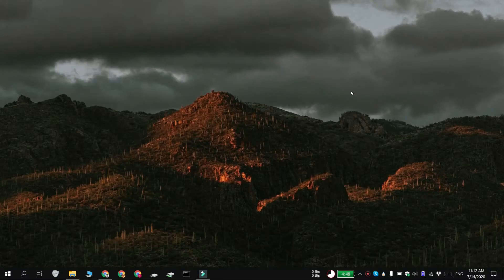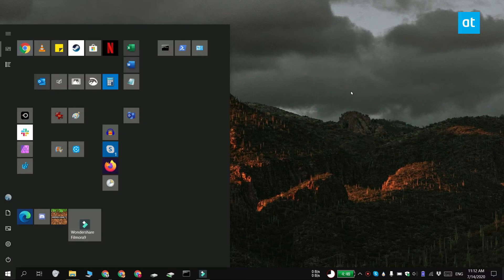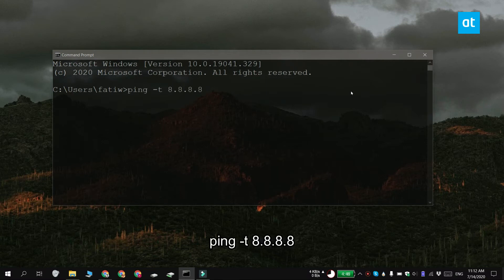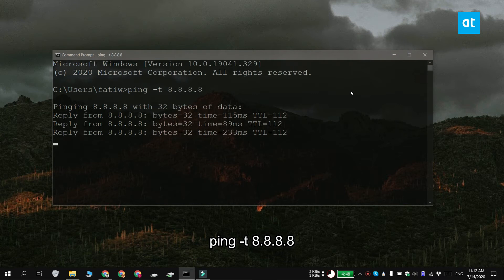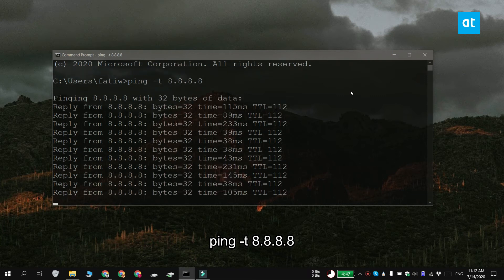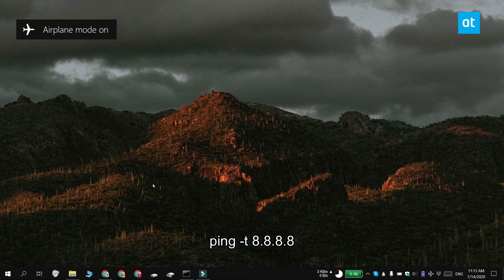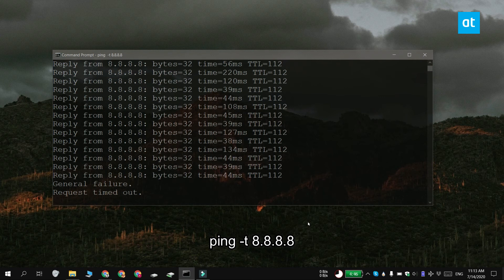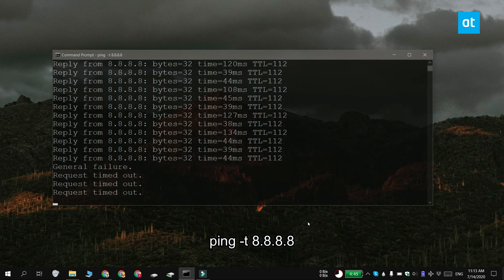How To Monitor Internet Connection Stability In Windows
The internet is regarded as a basic human right in some countries but in others, you just have to be grateful if you have a stable connection. You need a fast and stable internet connection if you’re trying to watch Netflix, or play an online game.